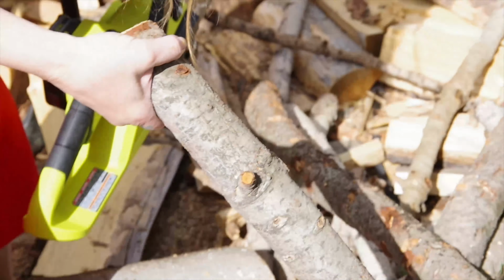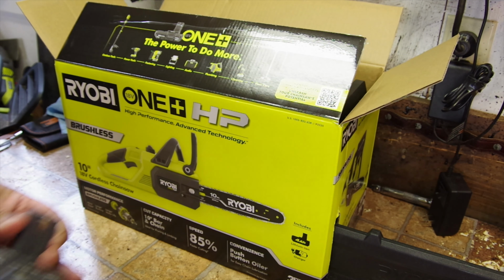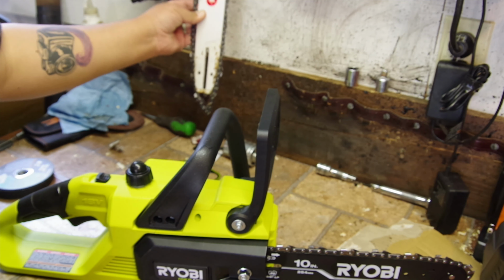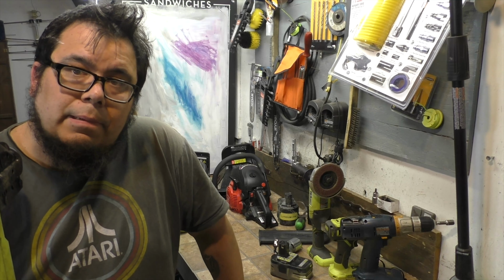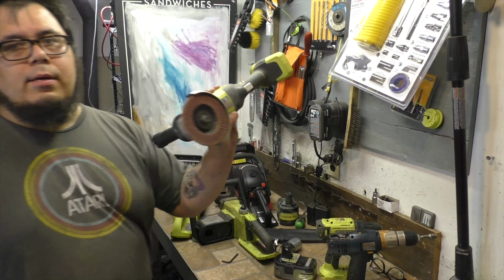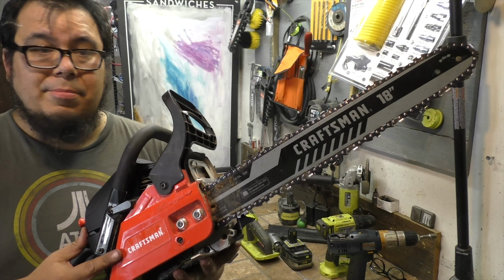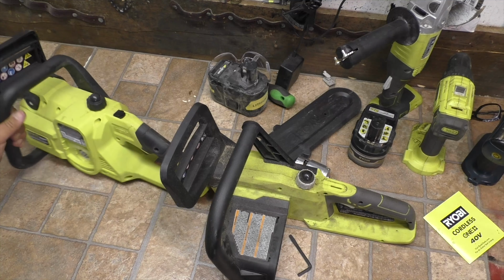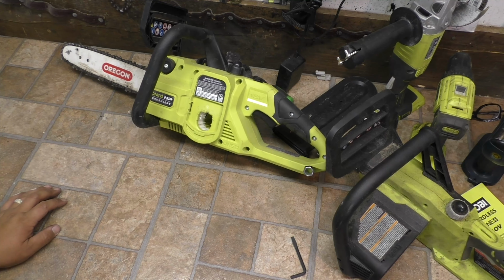Don't buy an electric chainsaw, Ryobi electric chainsaw review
Don't buy electric chainsaws and especially do not buy Ryobi junk. Allow me to take 18 minutes to tell you that.
To the moon; D8qJowRgPXqfWs1wJ9o4hpEmLFVGB3LmJV